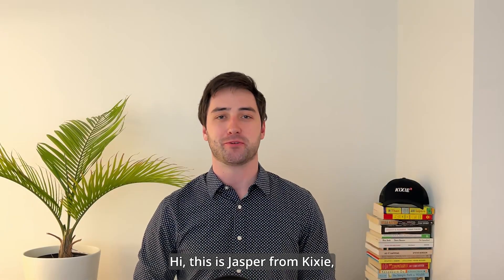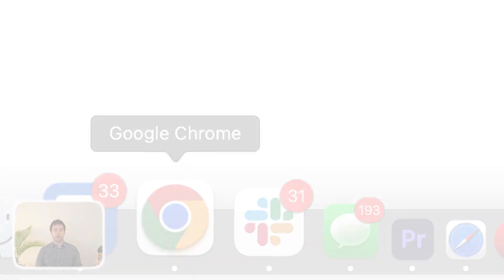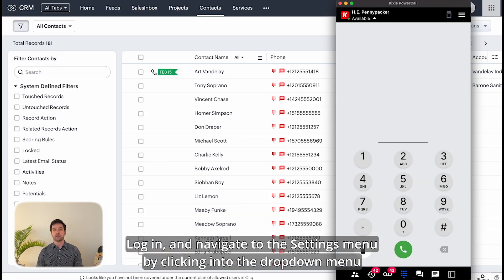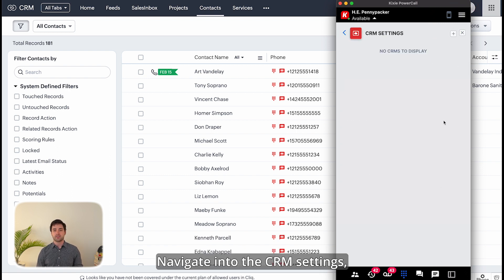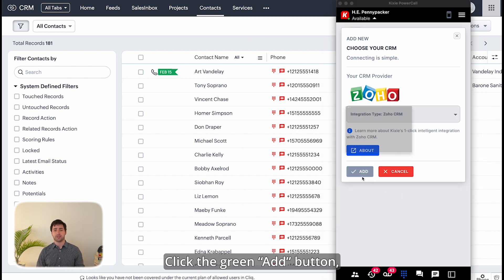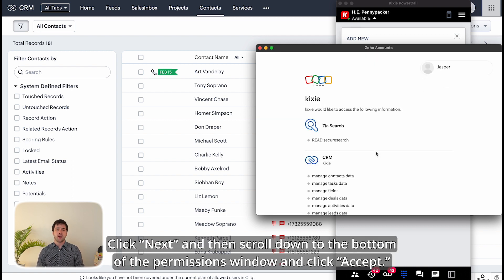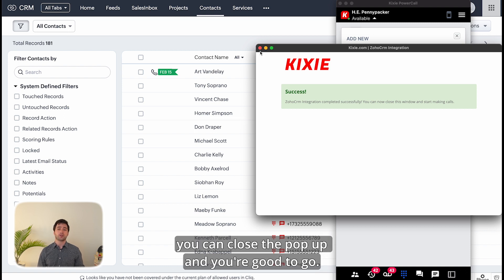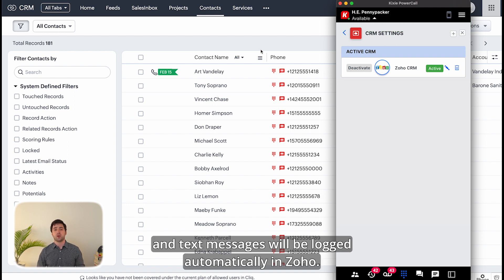Zoho Integration Setup | The #1 Power Dialer for Calling & Texting in Zoho CRM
A quick explainer on how to set up Kixie's @Zoho  integration. Kixie is the best solution for calling and texting with Zoho CRM, with advanced features like intelligent auto-dial, power dialer, conversation intelligence, team text messaging, and more.

For more information on Kixie's Zoho integration, including guides on how to automate calls and texts in Zoho Workflows,